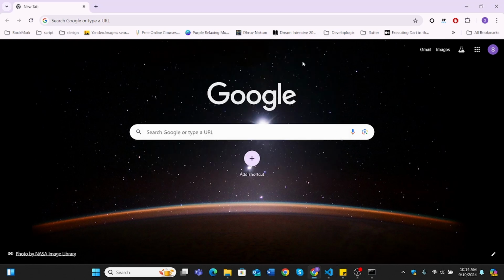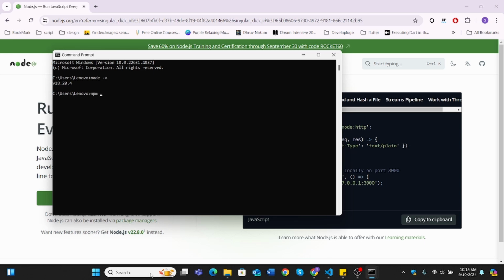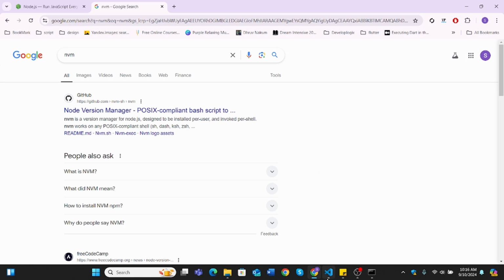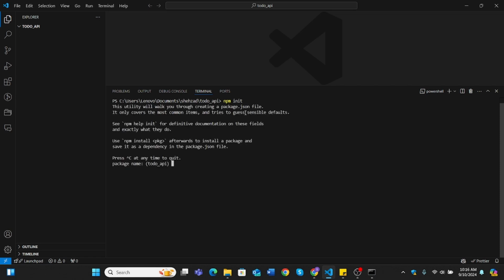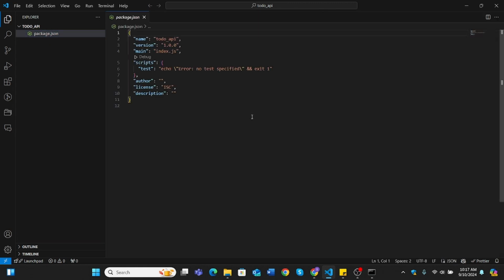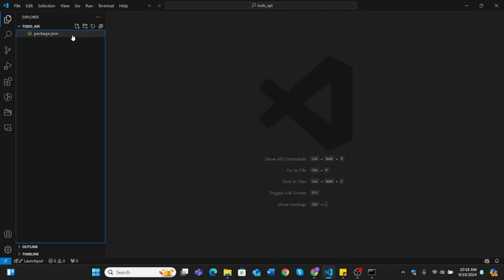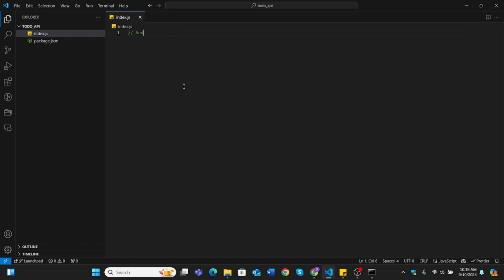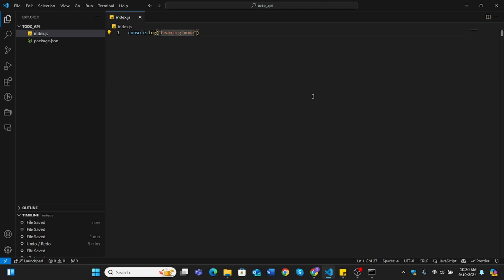Node.js Setup | Full stack to-do app | Flutter Node 2024 | Part # 1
Hi,

In this series, we are going to learn about full stack flutter development.
We will learn about:
- How to use node.js to create APIs?
- What is MongoDB?
- How we can integrate APIs with Flutter?